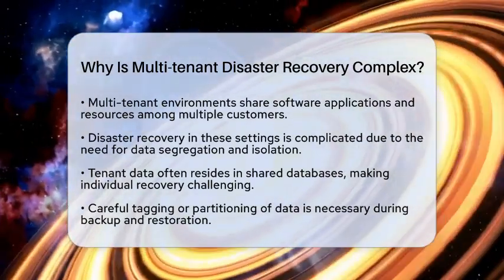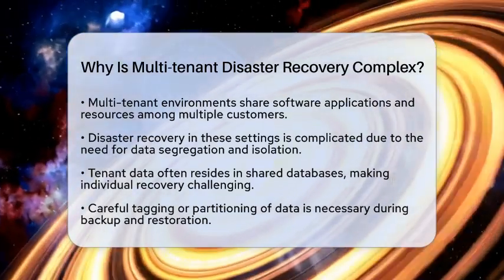Why Is Multi-tenant Disaster Recovery Complex? - The SaaS Pros Breakdown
Why Is Multi-tenant Disaster Recovery Complex? In this informative video, we’ll take a closer look at the complexities surrounding disaster recovery in multi-tenant environments. Multi-tenant architecture is widely used in Software as a Service (SaaS) applications, where multiple customers utilize shared resources. While this model offers efficiency, it also introduces unique challenges when it comes to recovering data after a disaster.

We’ll discuss key factors that contribute to the intricacies of disaster recovery in these environments. Topics include data segregation, the impact of different database partitioning models, and the need for specialized tools to manage tenant-level recovery. Additionally, we’ll cover the importance of security and compliance in ensuring that data remains confidential during recovery efforts.

Understanding these challenges is essential for SaaS providers looking to implement effective disaster recovery strategies. Regular testing and meticulous planning are also vital to meet the diverse needs of each tenant. Join us as we unpack these important concepts and provide practical tips for navigating disaster recovery in multi-tenant setups.

About Us: Welcome to The SaaS Pros Breakdown, your go-to channel for everything related to software as a service. We provide clear and concise information on a variety of topics, including SaaS platforms, business SaaS tools, CRM software, project management SaaS, and cloud productivity tools. Whether you’re looking for tutorials, SaaS pricing models, or trends within the SaaS industry, our content is designed to inform and support businesses and teams in navigating cloudbased software solutions effectively.